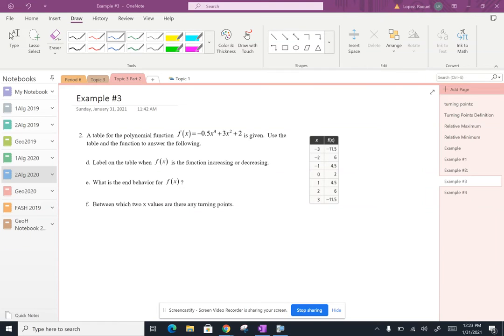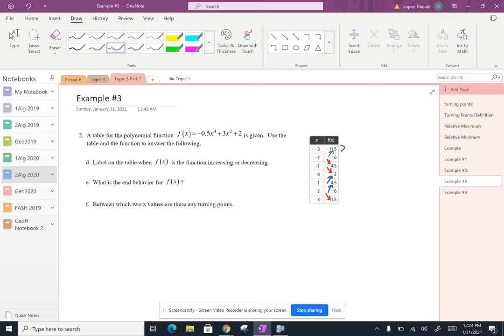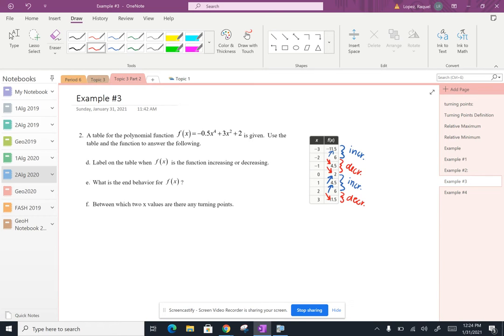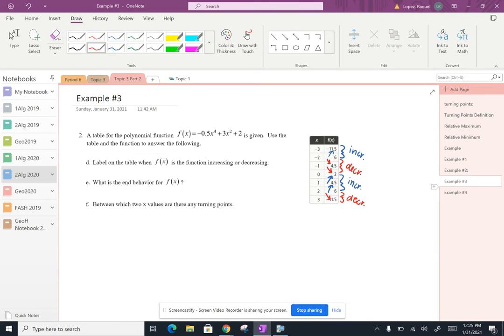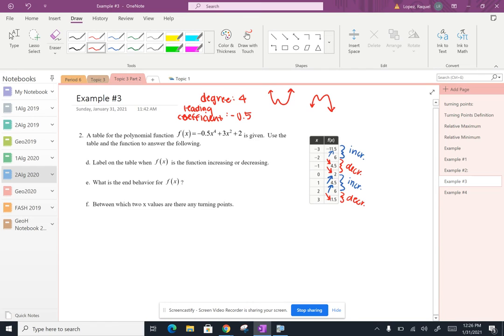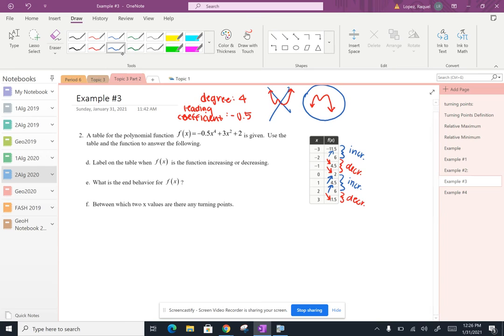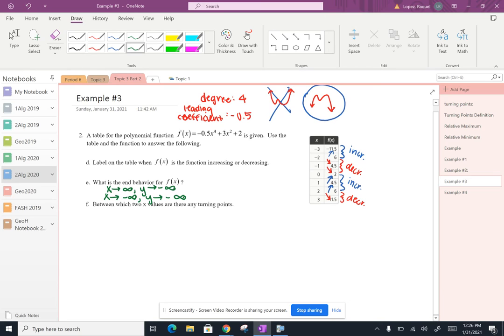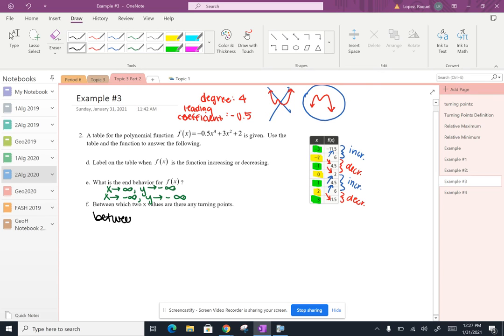Polynomial Functions on a Table